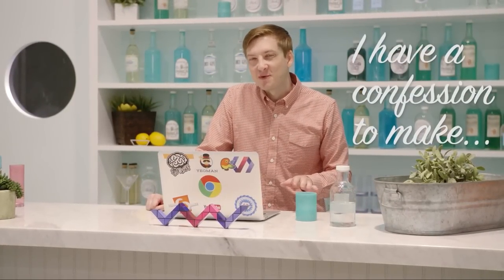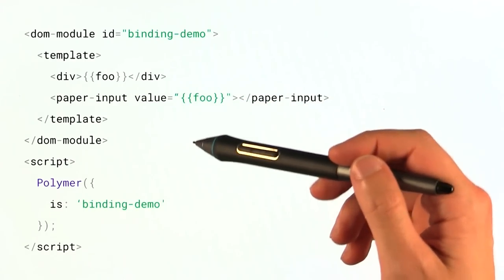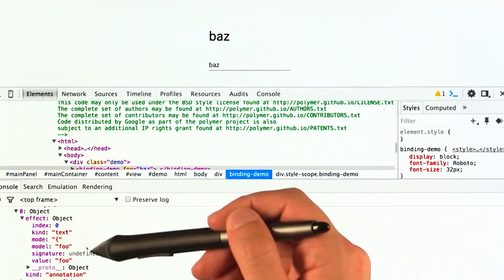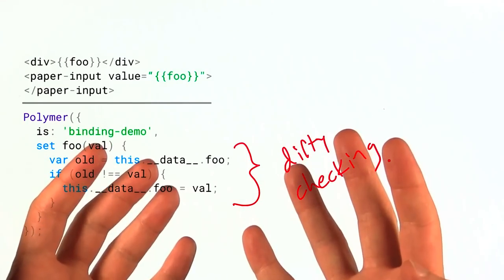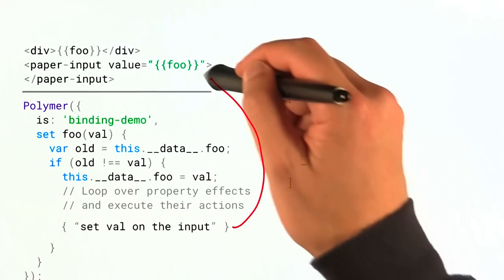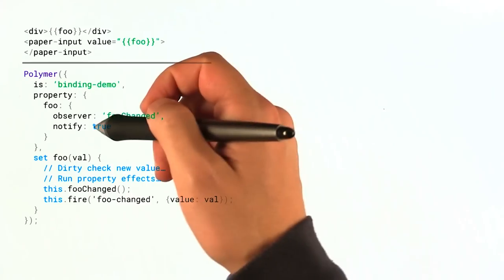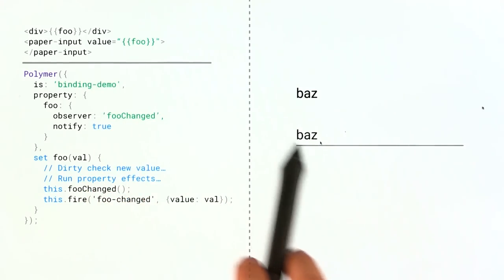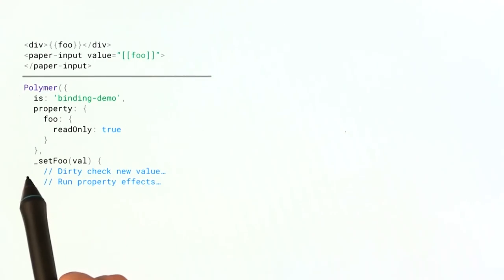Data Binding 101 -- Polycasts #28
Curious to know how Polymer’s data binding system works under the hood? Today on Polycasts I’m kicking off a multi-part series to peel back the layers and reveal the mysteries of what Polymer does when your bindings update. Come check it out!